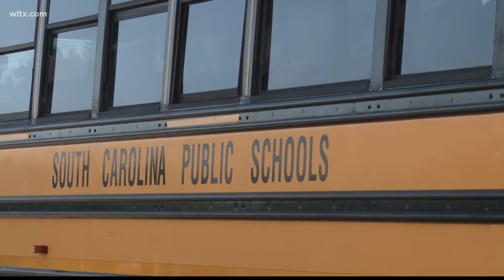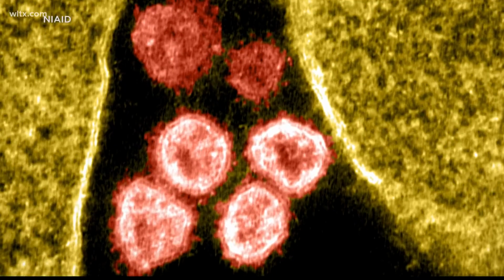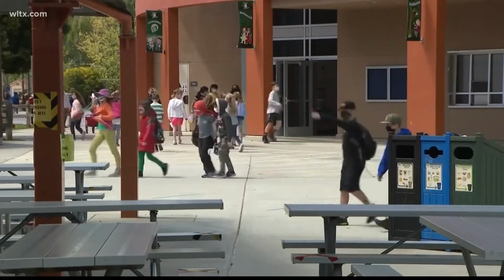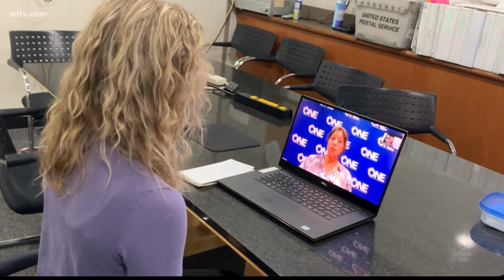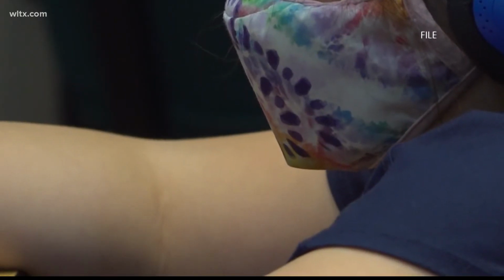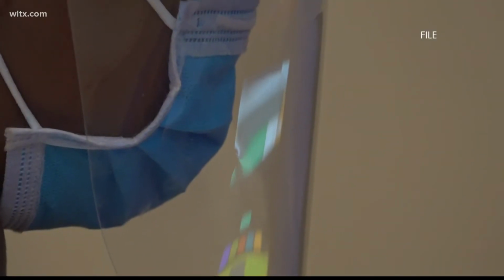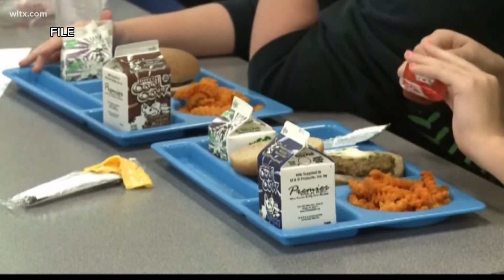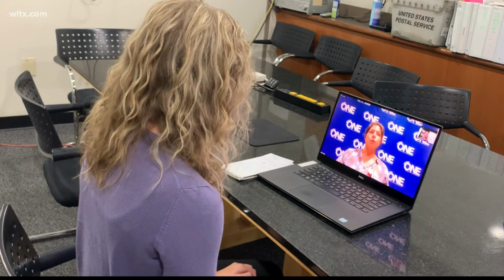Quarantine protocols for schools in the Midlands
Lexington One, like every other Midlands school district, will require students to isolate at home for at least 10 days if symptoms or test positive for covid